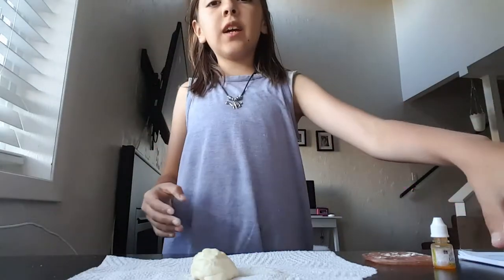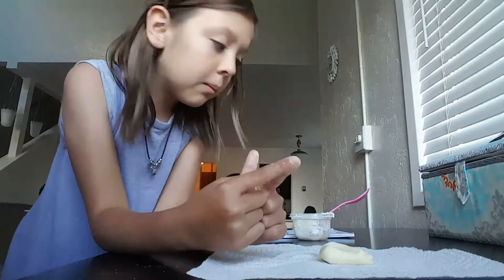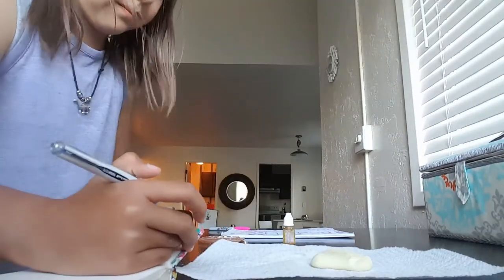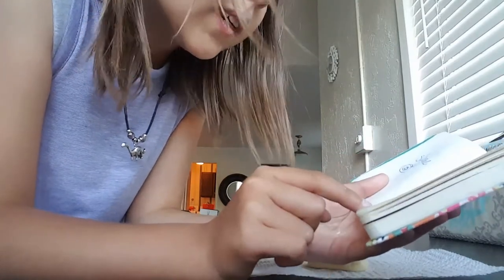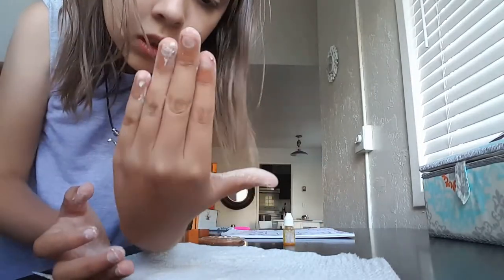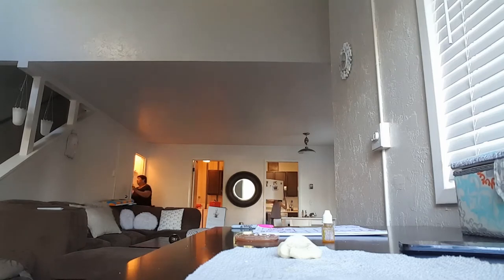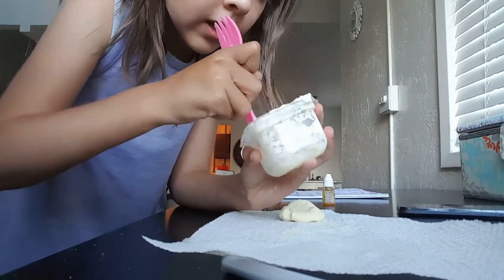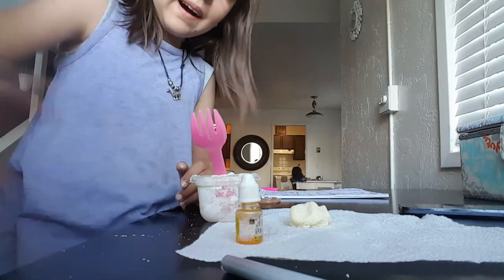3 ingredient slime super cool